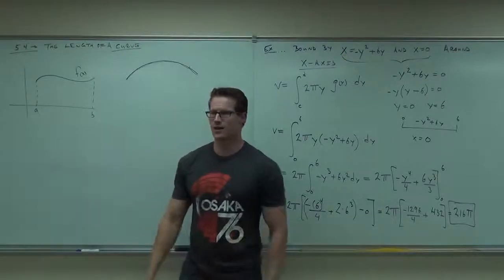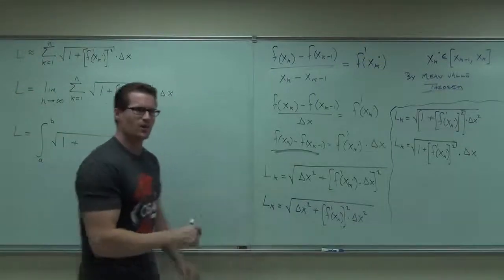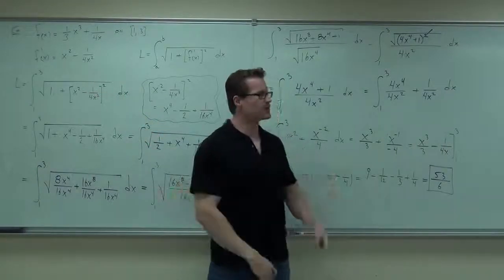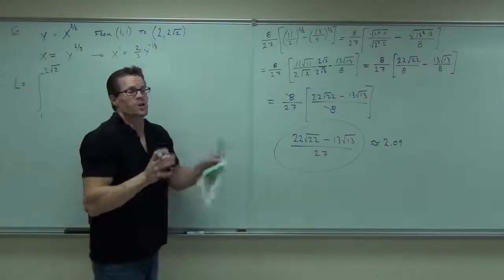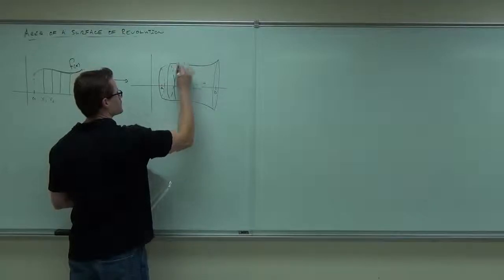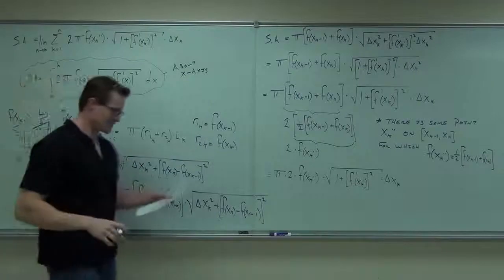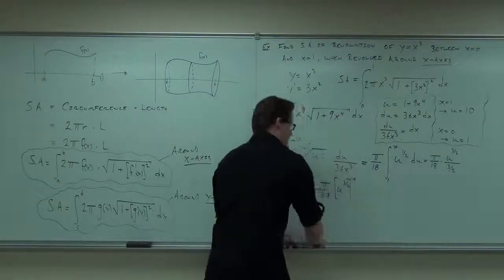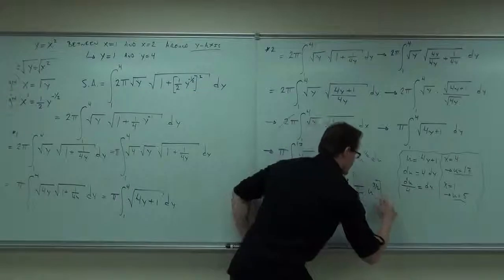Calculus 1 Lecture 5 4 Finding the Length of a Curve on a Plane